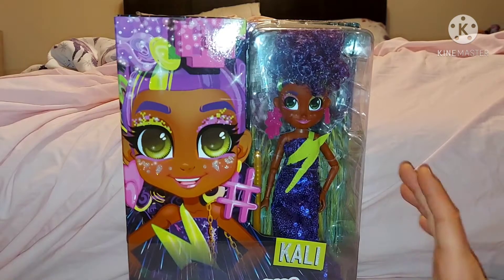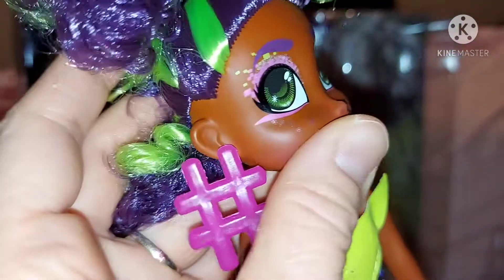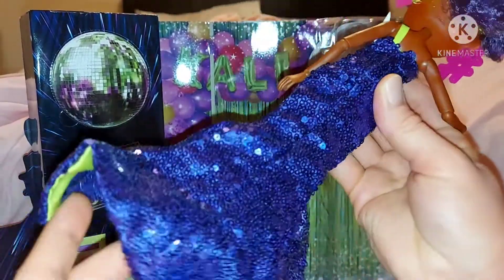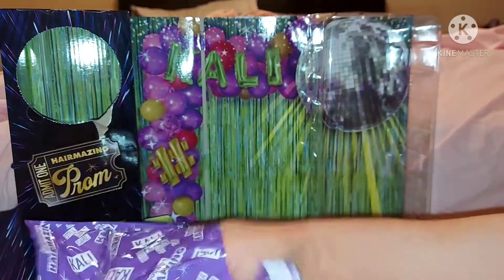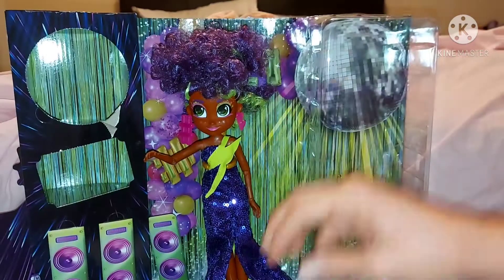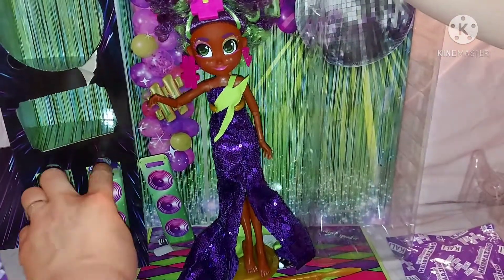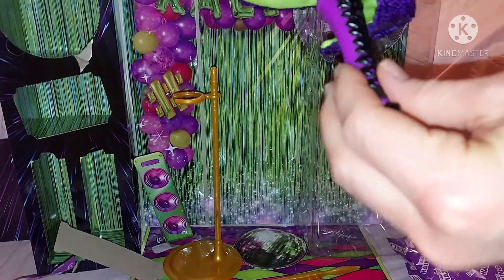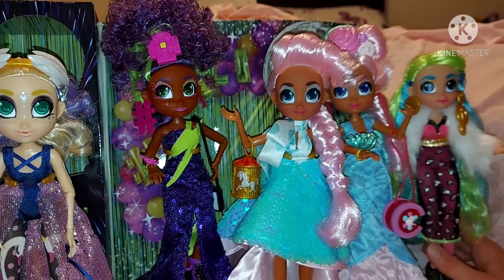Hairmazing Prom Perfect / Kali Doll Review